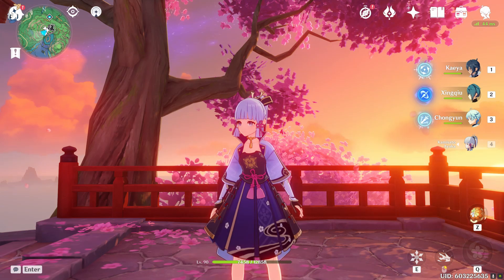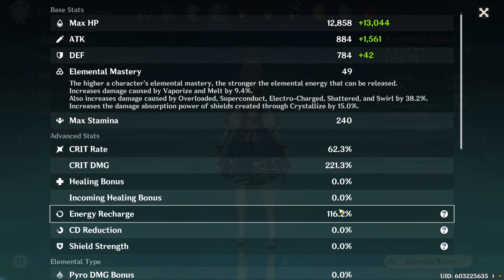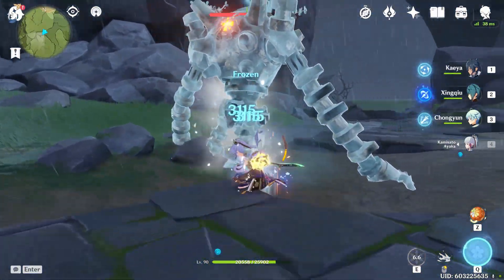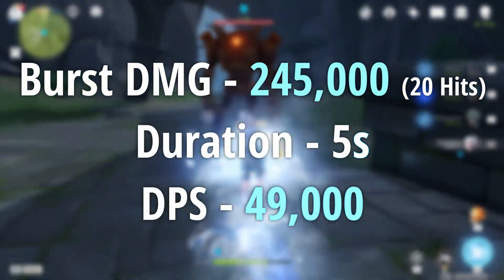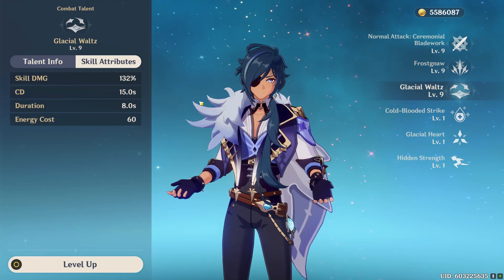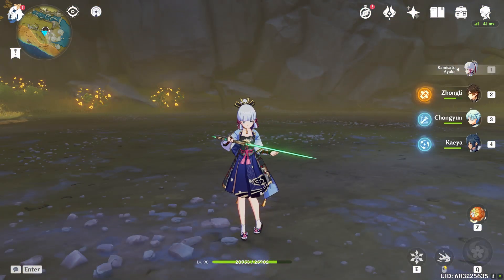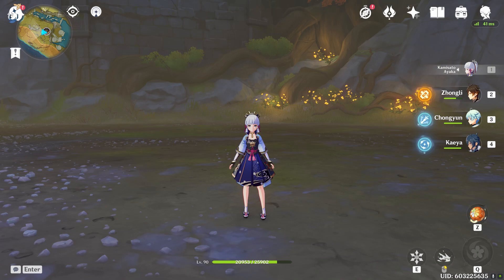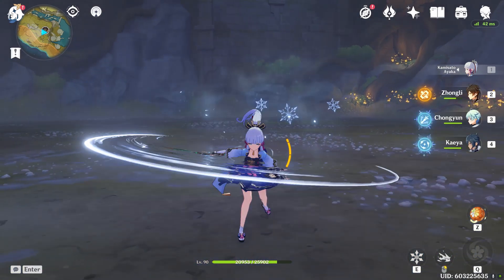Ayaka VS Kaeya! DIRECT COMPARISON! + Analysis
As a fellow Kaeya main this hurts my soul to make...
TIMELINE BELOW
0:00 Intro
0:14 Video Overview
1:47 Direct Comparison
4:14 Burst Uptime Test
4:56 Burst Practical Application
6:32 Pros/Cons